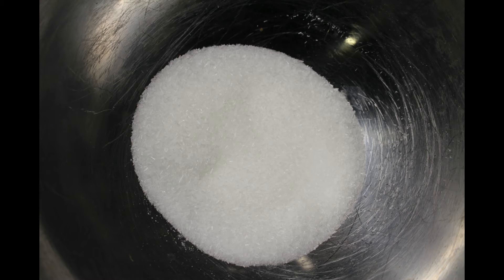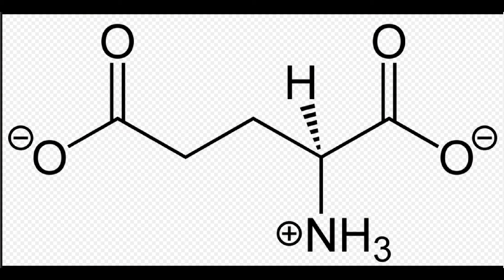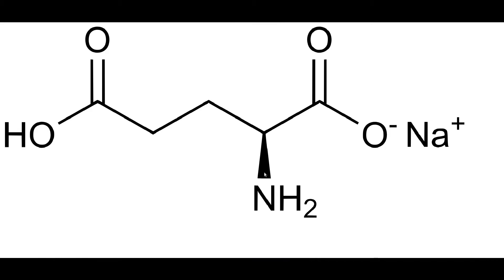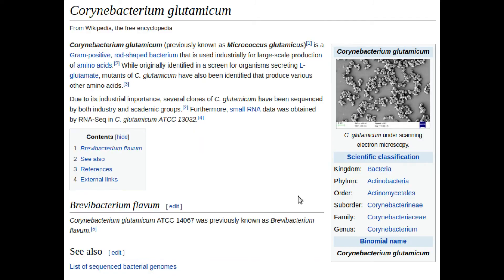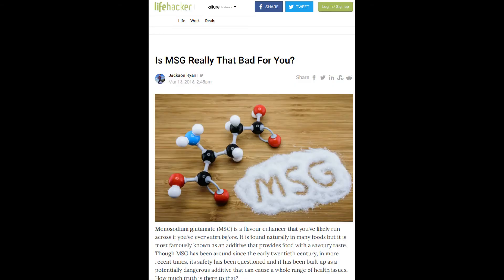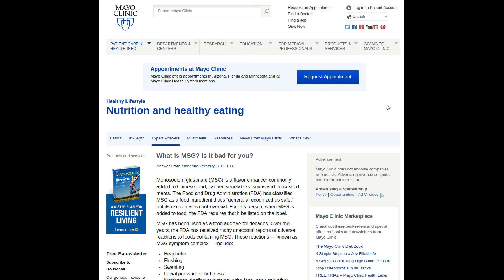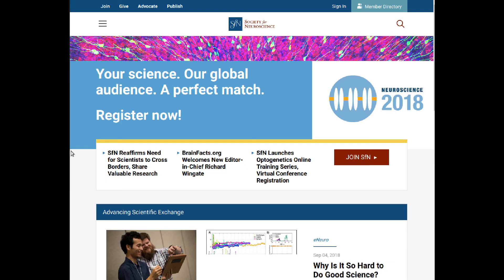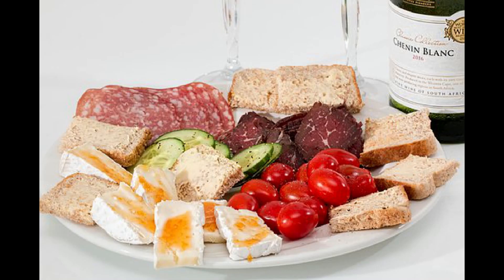Mono sodium glutamic, MSG and glutamic acid.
Mono sodium glutamate, MSG, glutamate or what ever other name it is known to you as  is a largely maligned chemical with many useful and long known properties. The most well established use is in “enhancing” food flavour in lieu of more varied seasonings.  This is called umami; the taste of savoury.

Although an apocryphal tale of Kikuenae Ikeda’s isolation of glutamate exists it should be taken with a grain of salt , or is that MSG?

The role it has in the central nervous system, as a receptor agonist and food additive is an interesting topic. Add in the conspiracy theories and politics it creates a story worth looking at in closer detail.

PubChem listing for D-Glutamic acid